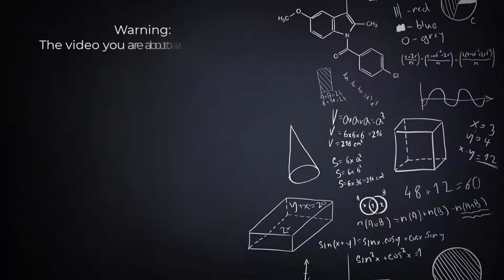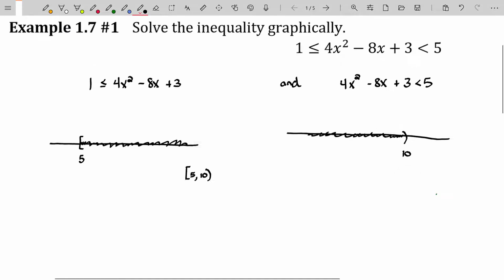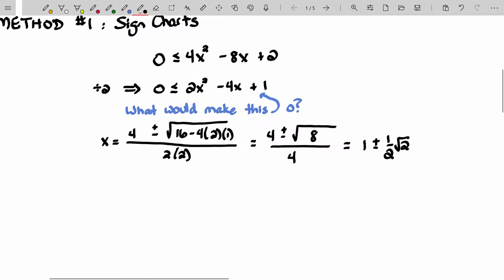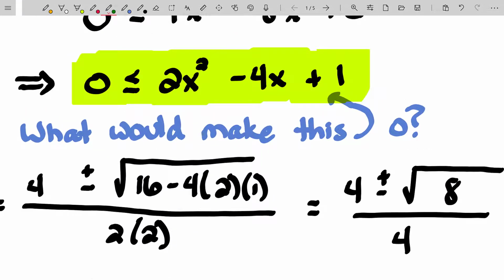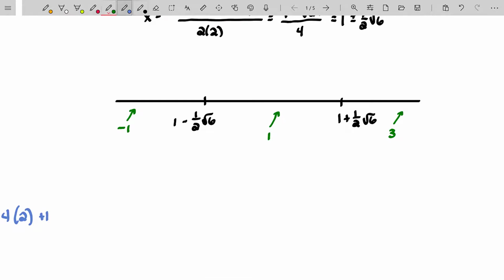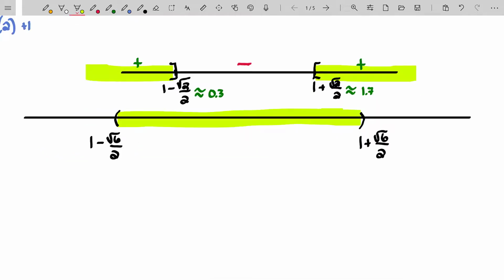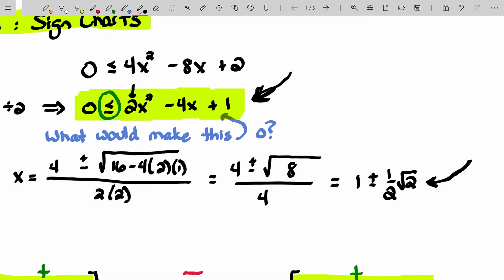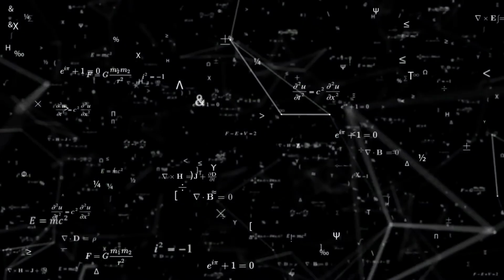.Review: Solving Quadratic Inequalities (level = college algebra)